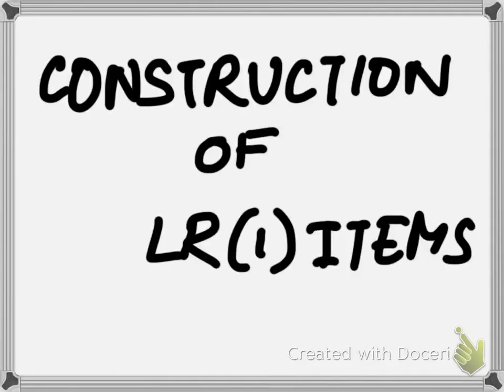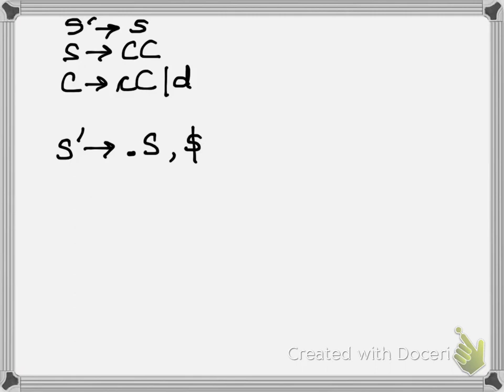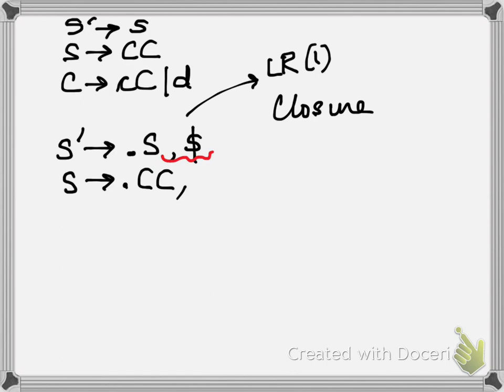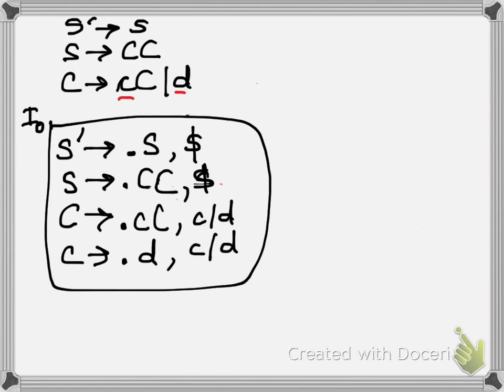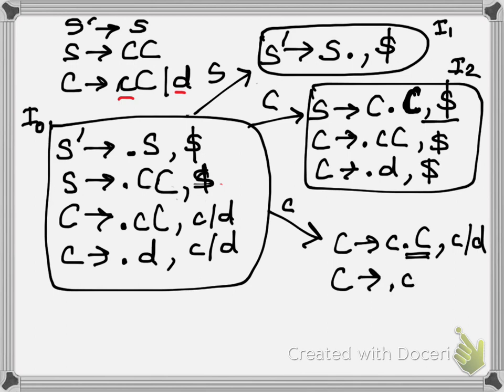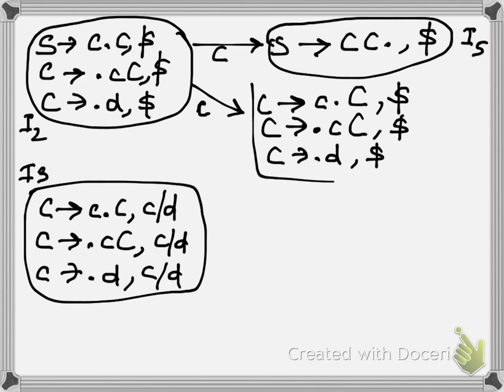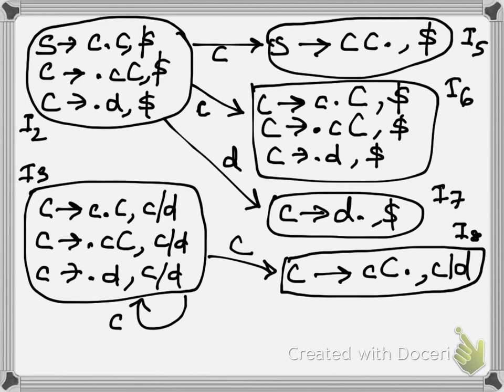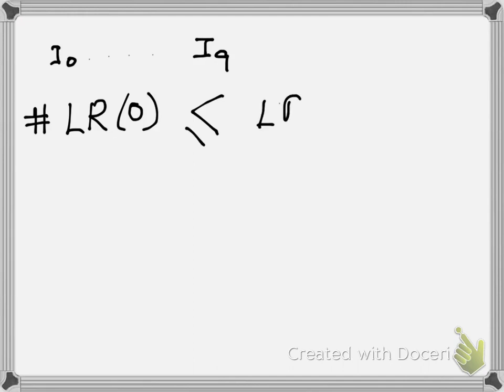LR(1) Items Construction Part 2